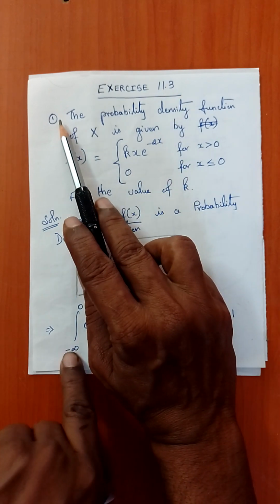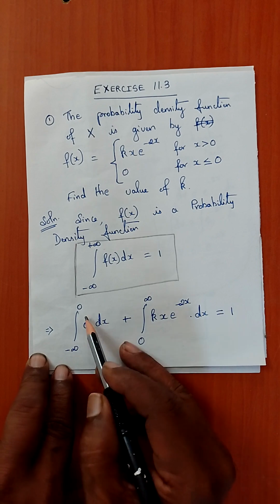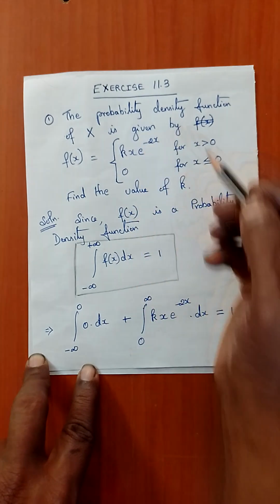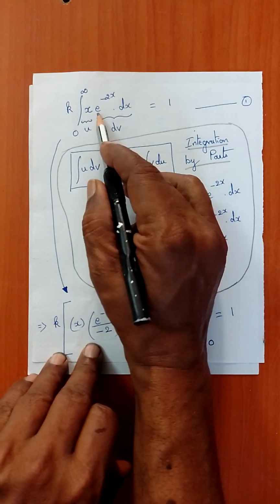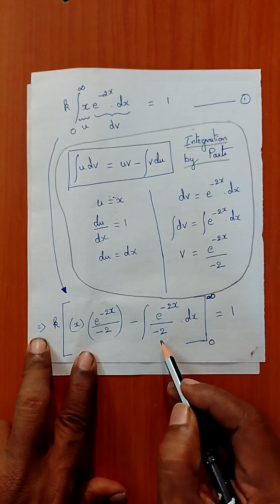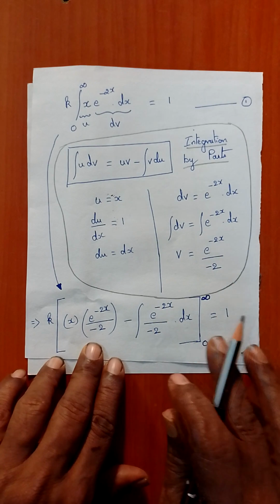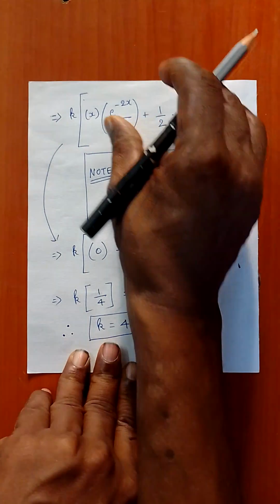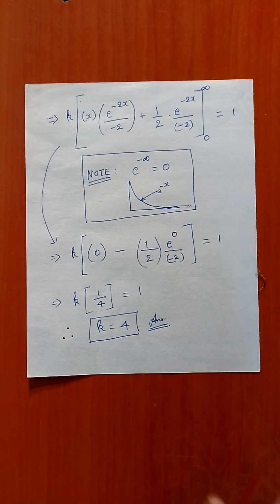Ex.11.3 - Q1 (Class 12 Maths)